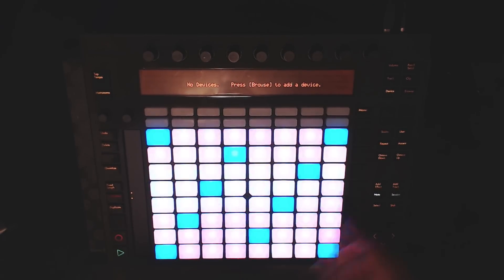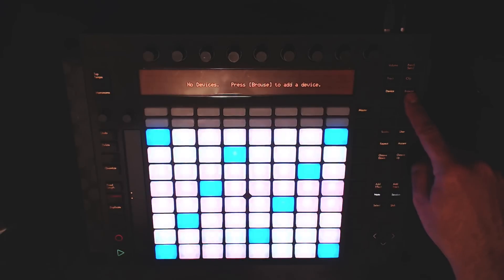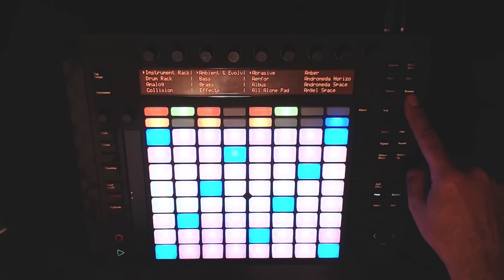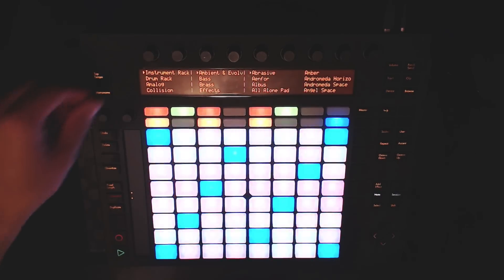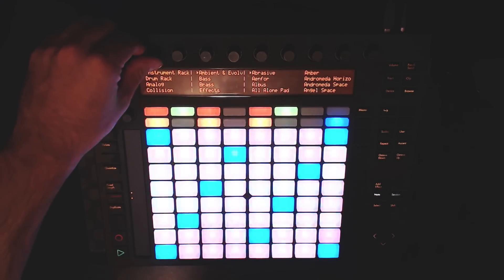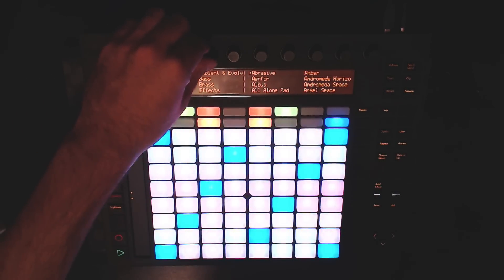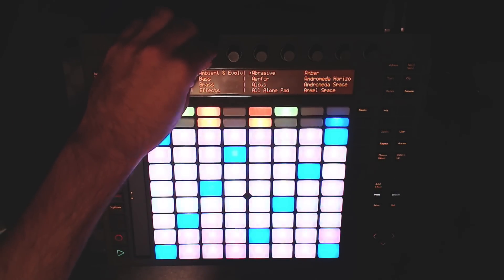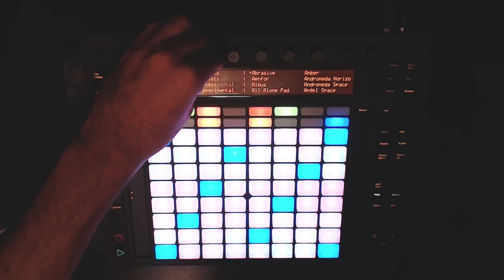Building Chords with Ableton Push: Part 1 - Loading a Sound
How to browse and load a sound with Ableton Push 1. Part of a series of video tutorials for educators using Push in the classroom.